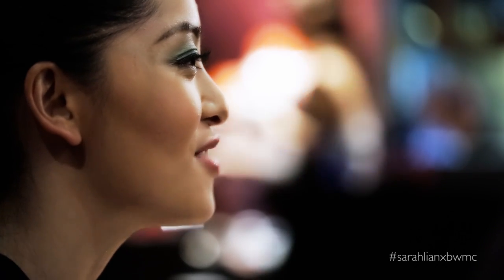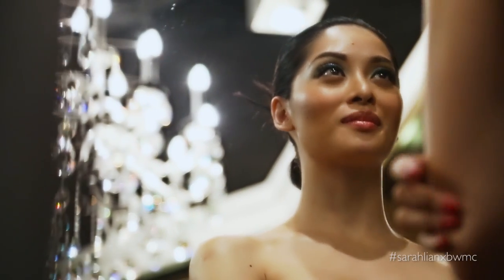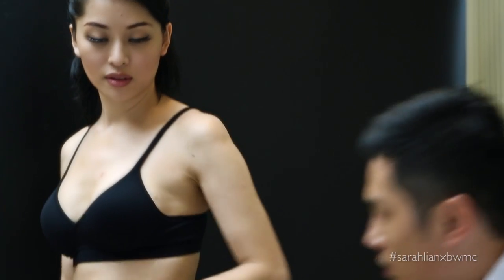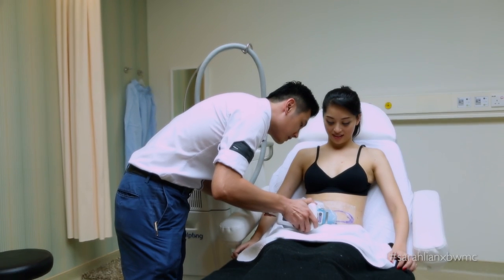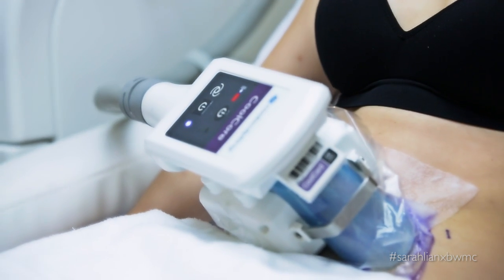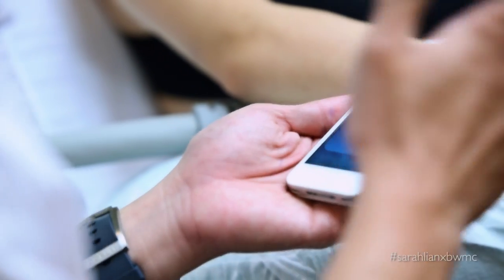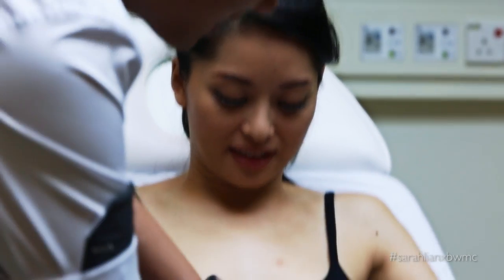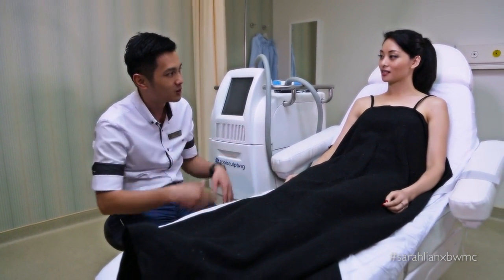Sarah Lian's Beauty Journey Part 1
Every woman has their own beautiful journey. Here's Sarah Lian's.

Join her journey with Beverly Wilshire